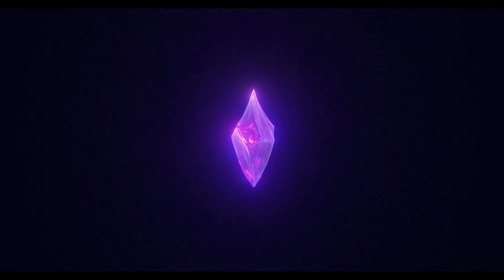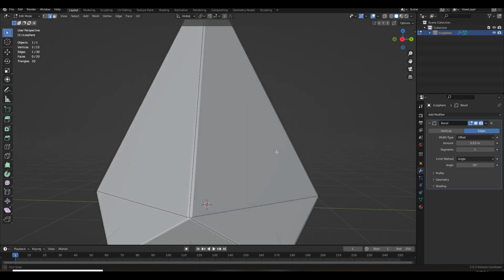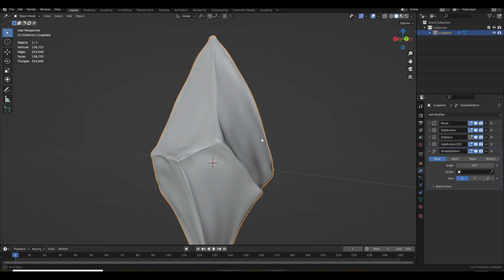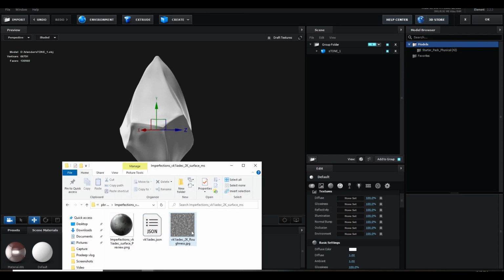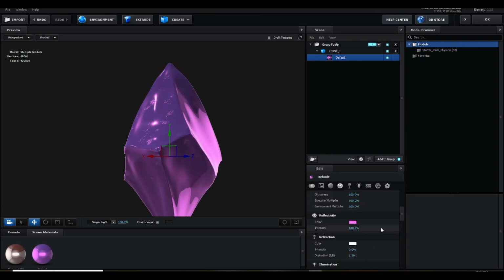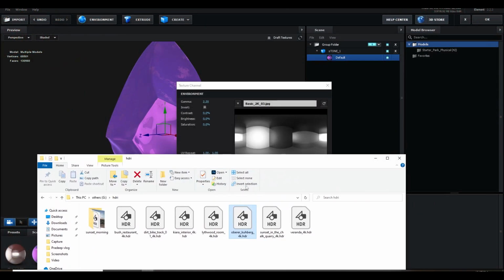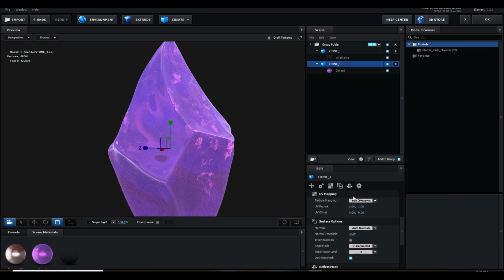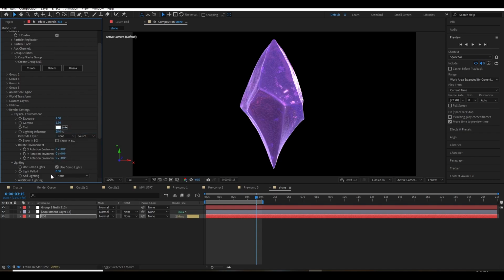Part 1 - Magical Stone Inside Element3d v2.2.3 & Blender 3.0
⬛⬛⬛Tutorial Details ⬛⬛⬛
This Tutorial is all about creating Magical stones in Blender and Element3D, I shared various techniques to get magical stones or crystals, Hope you found this tutorial useful.

0:00 Intro

My Camera
My Lense
My Mic
My Monitor
My Mouse
My Keyboard
My Cpu
My GPU
My HDD
My SSD
My Ram
My Motherboard
My PSU
My CPU Cooler
My Pc Case
Keyboard mouse pad

⚫VFX Gear I use 🐱‍👤
Chroma Stand
Main Light
Light stand
Second Light
Moon Light